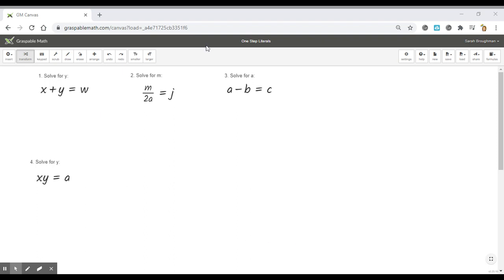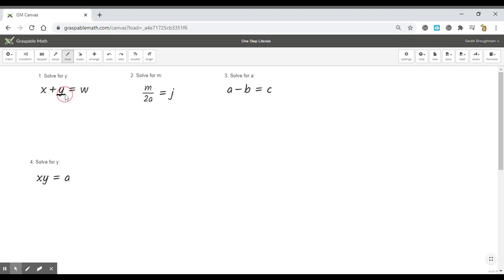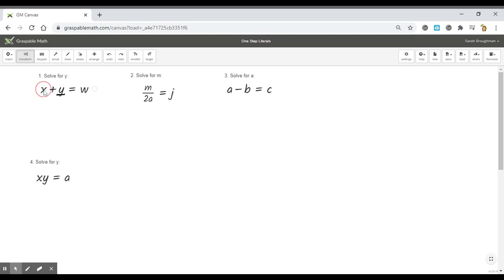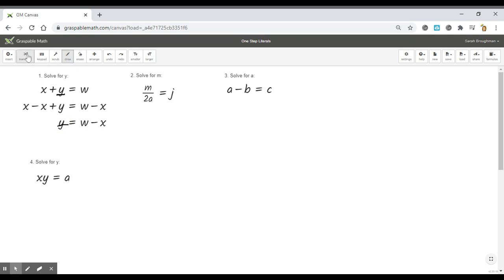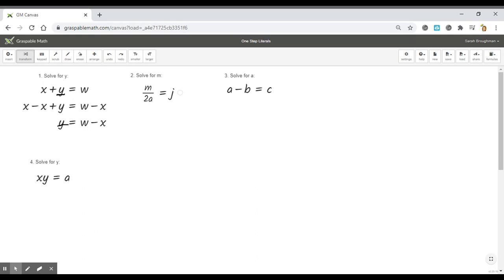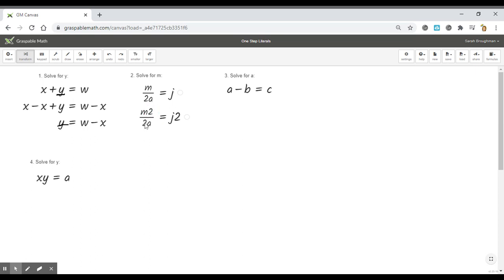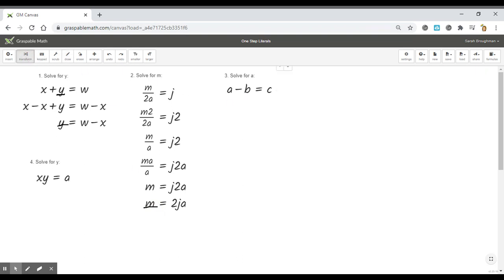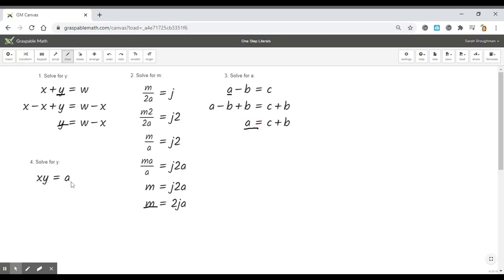One-step Literals: Sep 26, 2020 2:06 PM